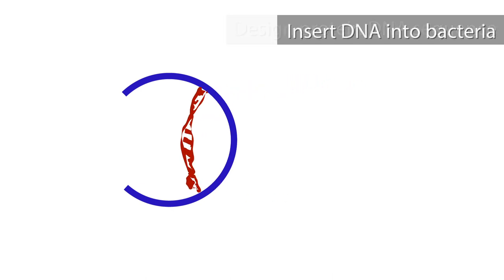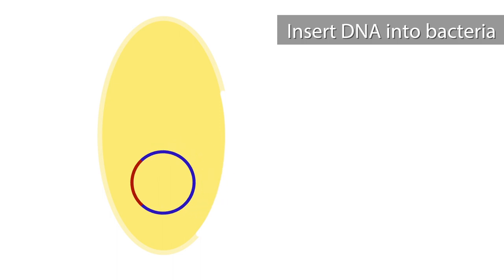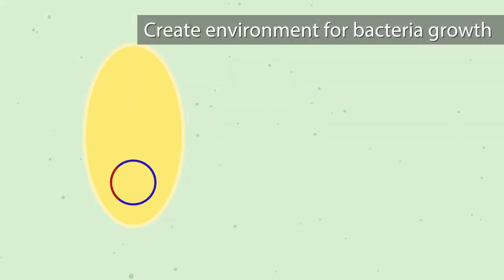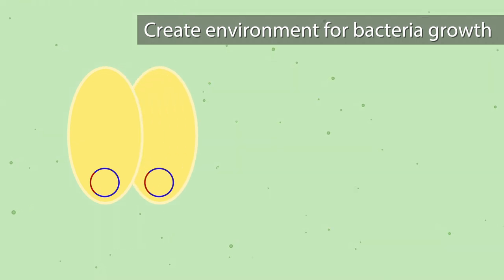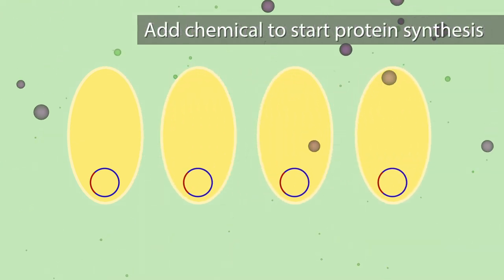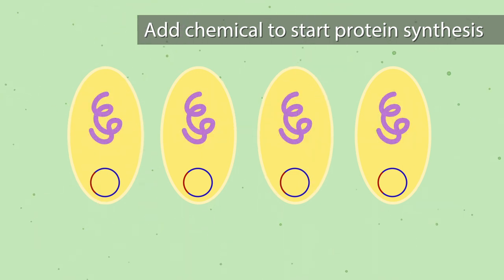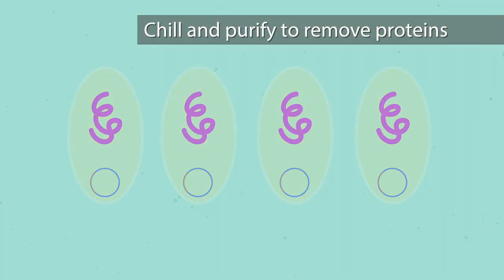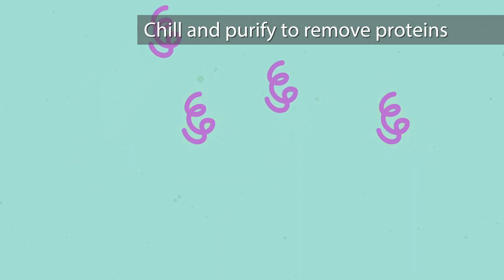Animation: Engineering Custom Designed Proteins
Chemical Engineering PhD student Sydney Hollingshead describes the process for custom engineering proteins to create adhesives with potential for use as surgical glue.